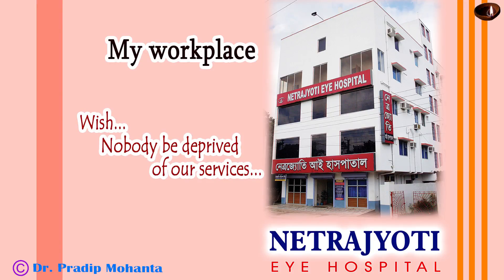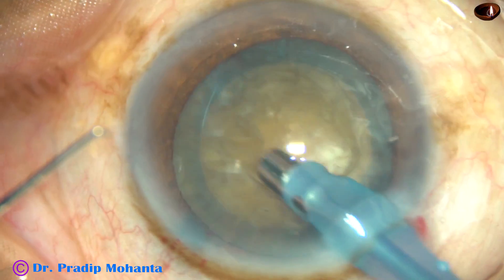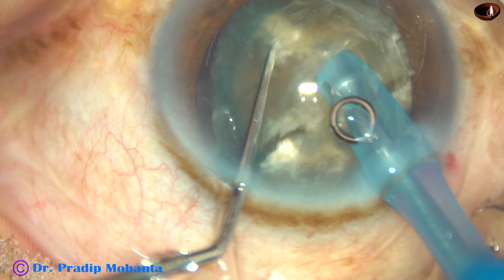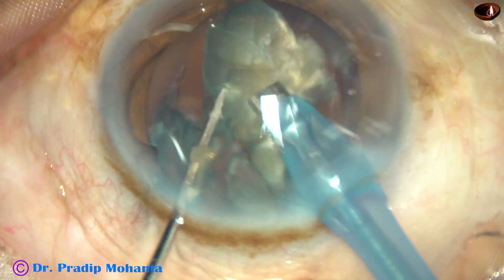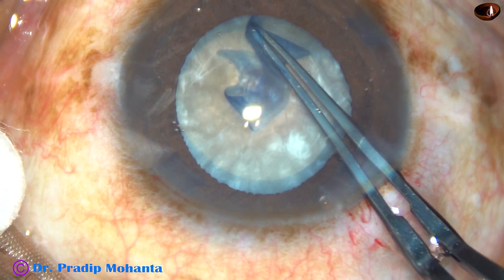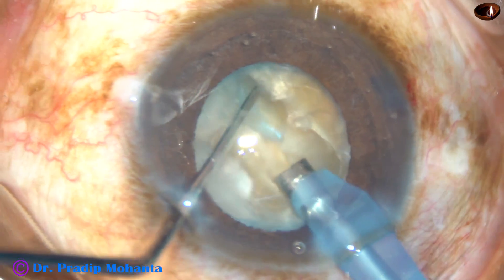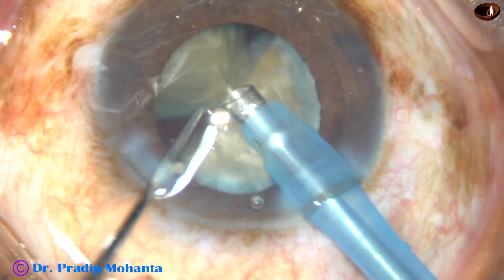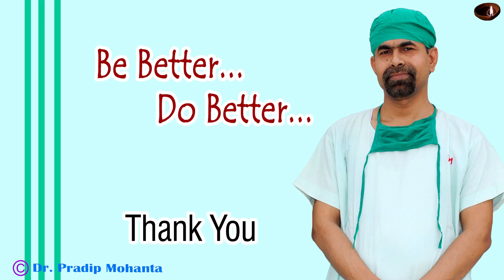"Submarine Chop" : Two instances - Pradip Mohanta, 10th Feb, 2019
Submarine Chop is a just a way to divide the hard nuclei using less ultrasonic energy. The energy is delivered inside the nucleus and the cornea remains clear.
caution: This should be attempted by surgeons who had good experience of Direct chop.